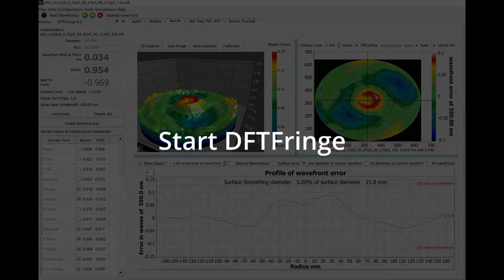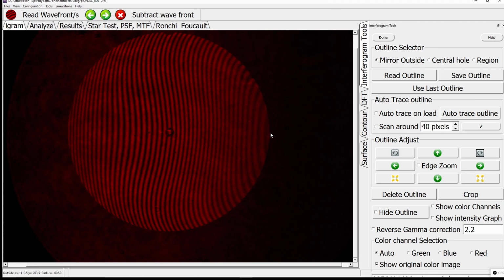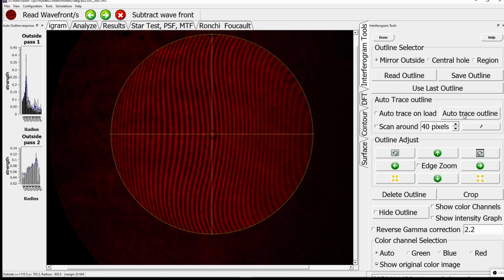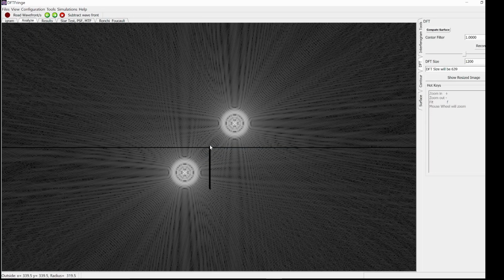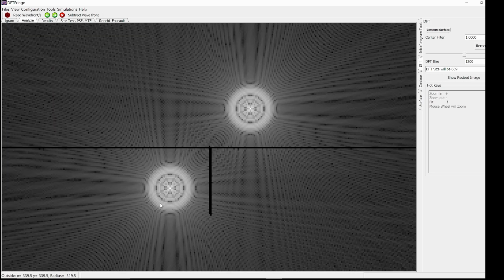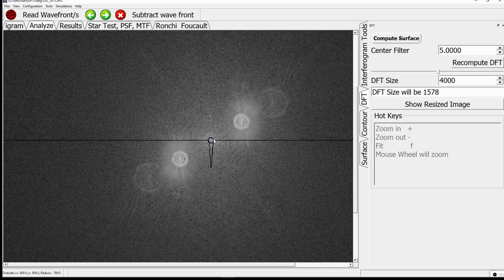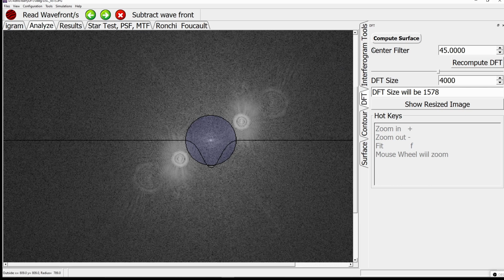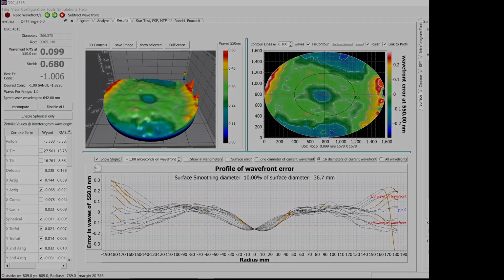DFTFringe Tutorial Part1 (introduction)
Introduction to DFTFringe.  That is how you use DFTFringe to analyze an interferogram of a telescope mirror.  This shows the steps necessary to load and inteferogram and analyze it.   There are others that describe things in more detail.